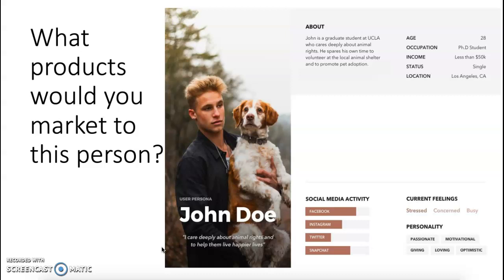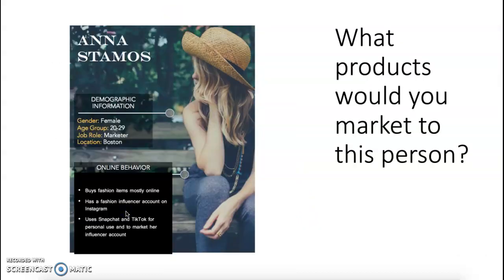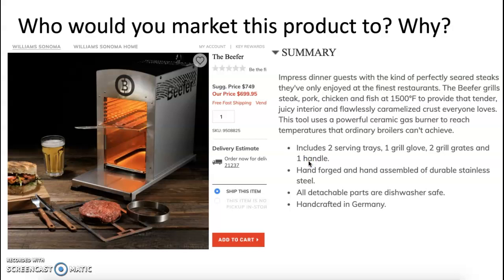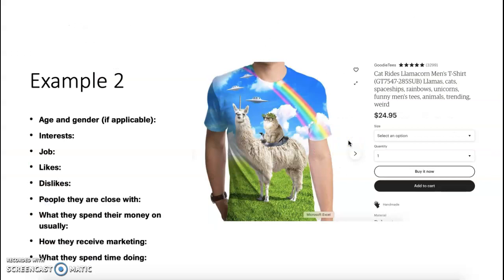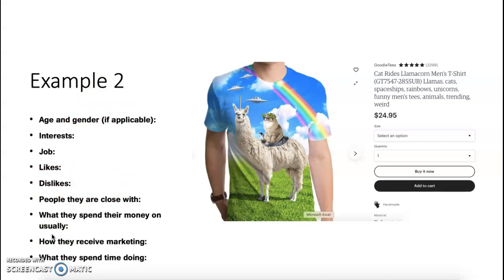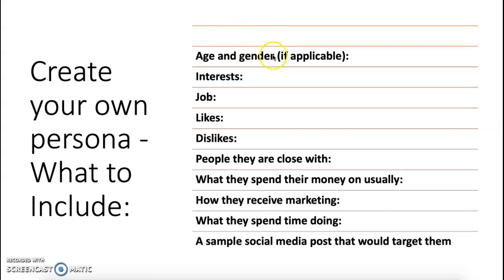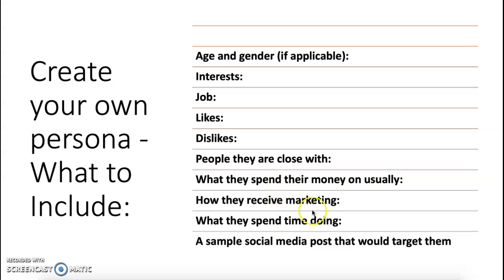Target Marketing and Customer Profiles